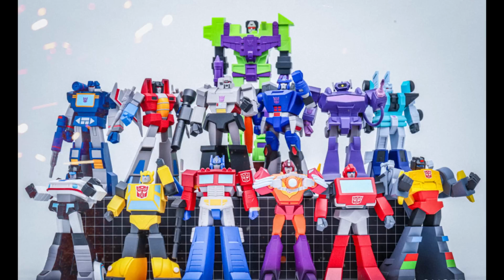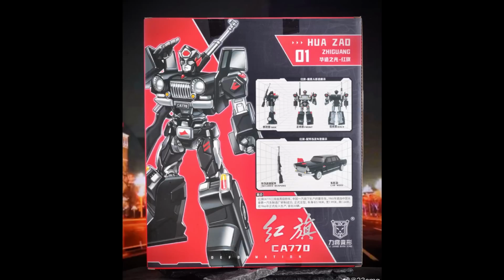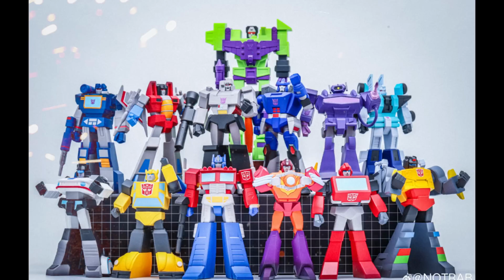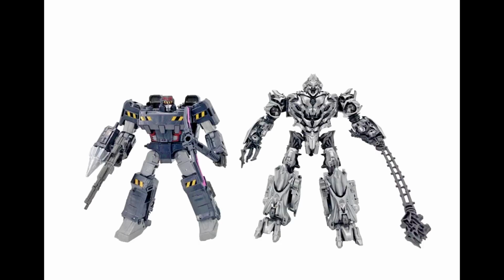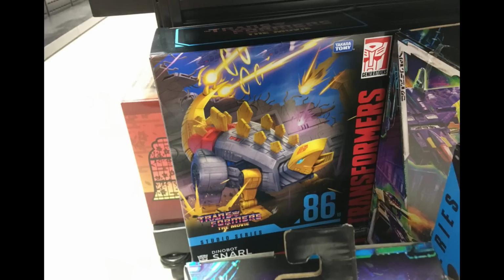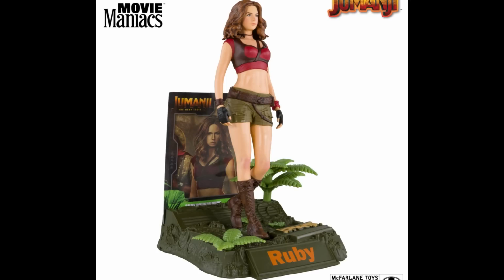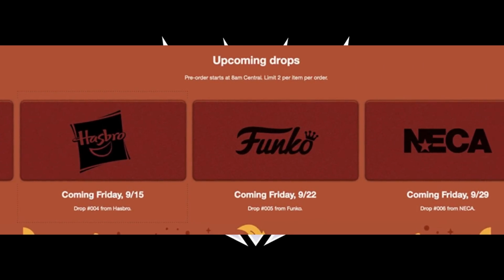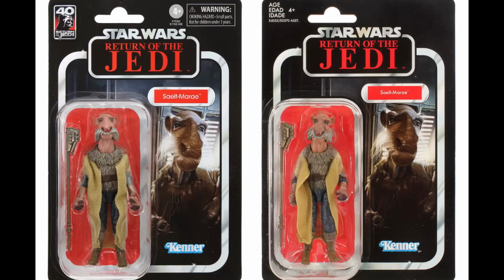WEELKLY NEWS 8/20/2023: RAMEN, TMNT, GI JOE, MASK, BRAVESTAR, MOTU, STAR WARS AND TRANSFORMERS